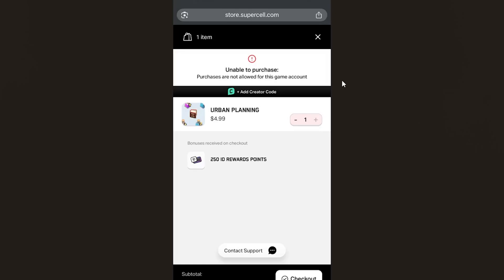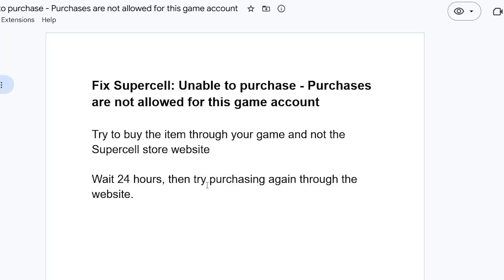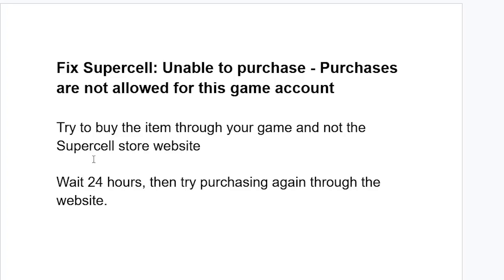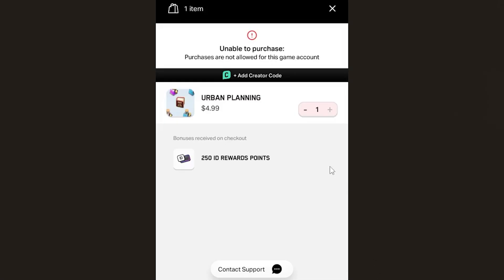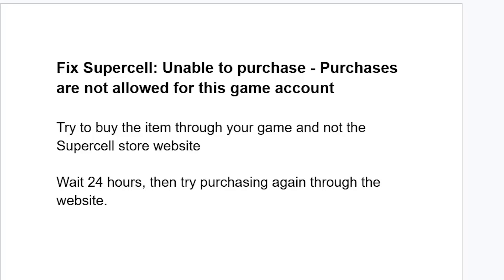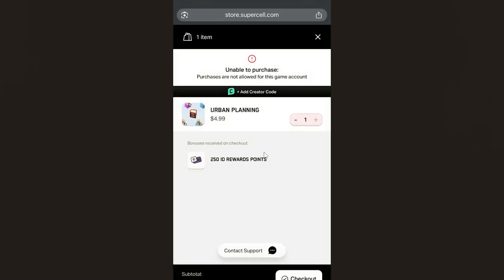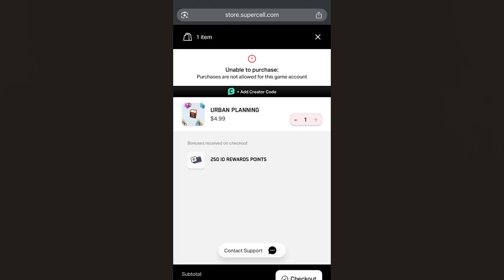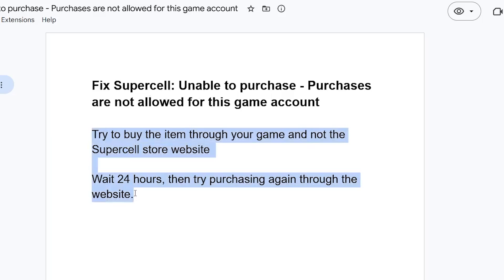Fix Supercell store: Unable to purchase - Purchases are not allowed for this game account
If you try to purchase through the SuperCell store website and you get this error, "Unable to purchase - Purchases are not allowed for this game account" Follow the steps below to resolve the issue

Try to buy the item through your game and not the Supercell store website

Wait 24 hours, then try purchasing again through the website

If it all Fails contact their support team.